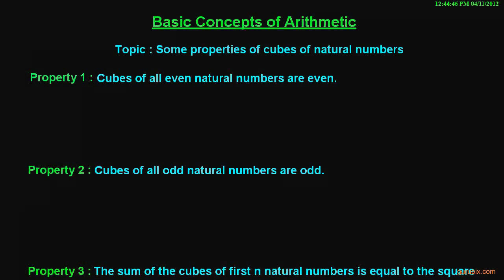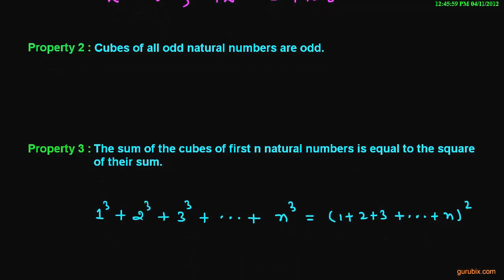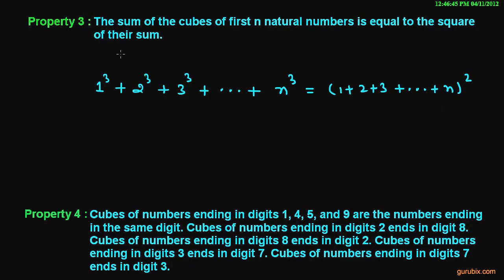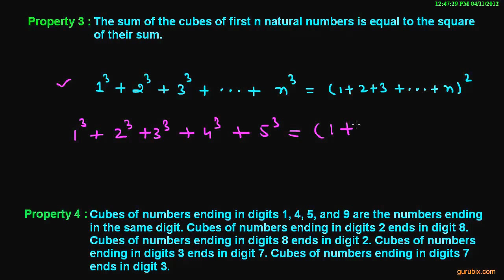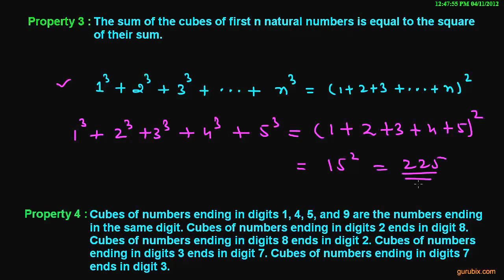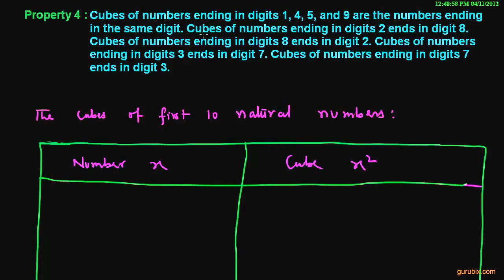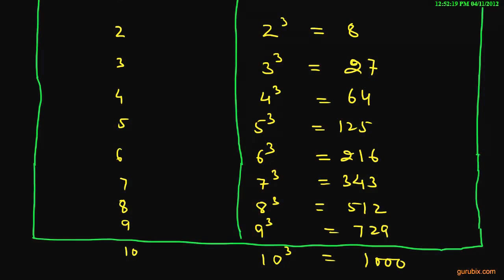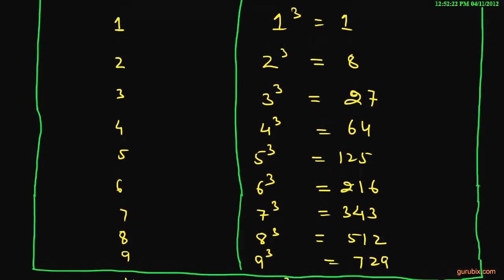Some properties of cubes of natural numbers | Cubes and cube roots | Math Lessons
In this video, we have studied some of the properties : (i) Cubes of all even natural numbers are even. (ii) Cubes of all odd natural numbers are odd. (iii) Cubes of numbers ending in digits 1, 4, 5, and 9 are the numbers ending in the same digit. Cubes of numbers ending in digits 2 ends in digit 8. Cubes of numbers ending in digits 8 ends in digit 2. Cubes of numbers ending in digits 3 ends in digit 7. Cubes of numbers ending in digits 7 ends in digit 3.